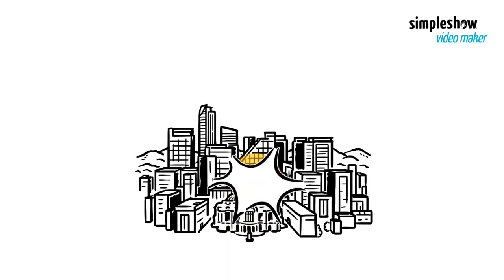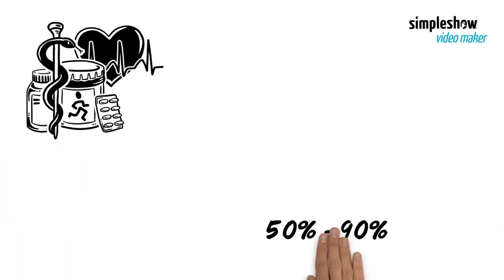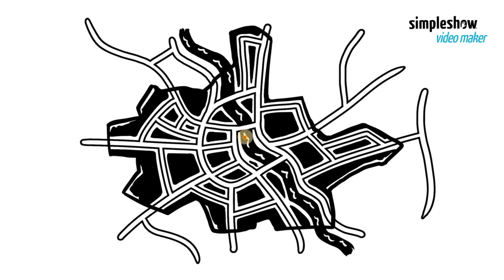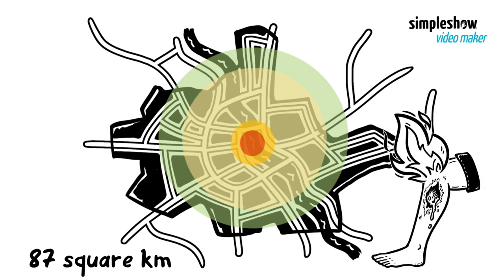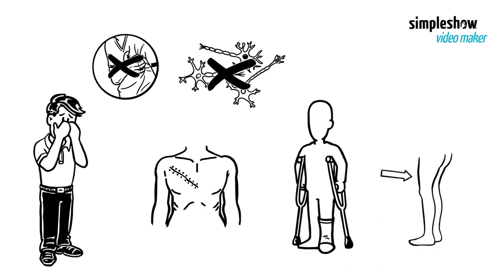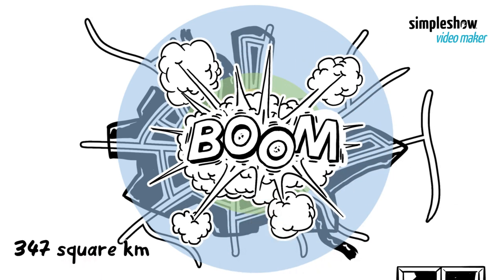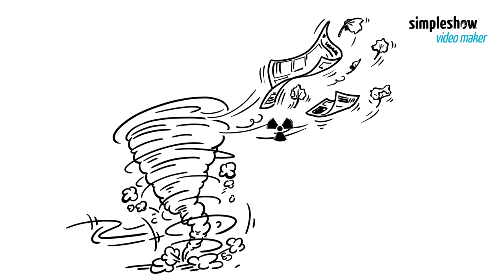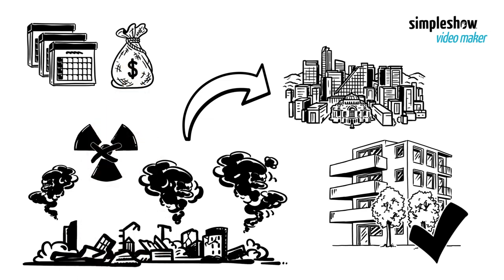Nuclear War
It’s hard to picture how the effects of a modern-day nuclear attack would be, but any nuclear strike would unleash suffering on a scale not seen before. Our video explains what we can expect to happen in a nuclear attack.